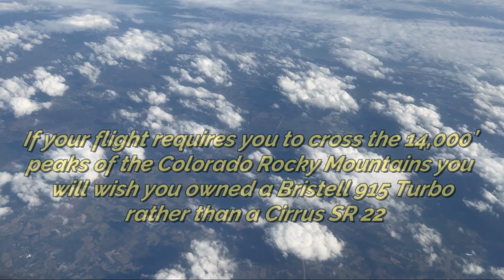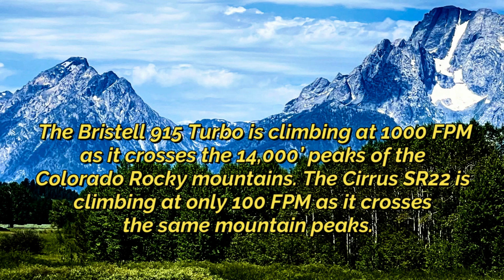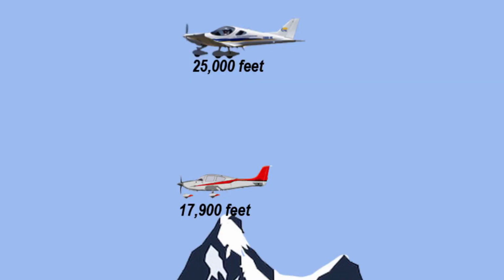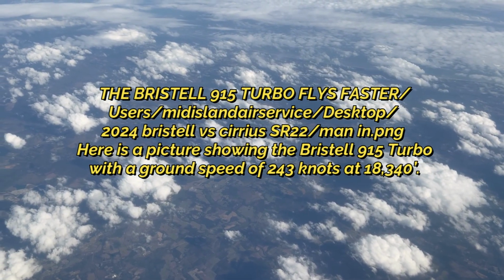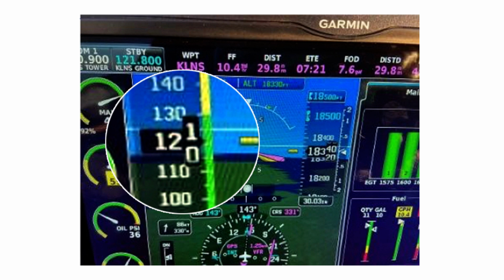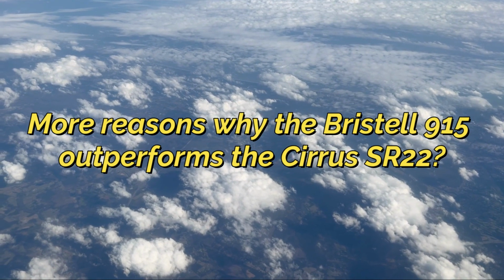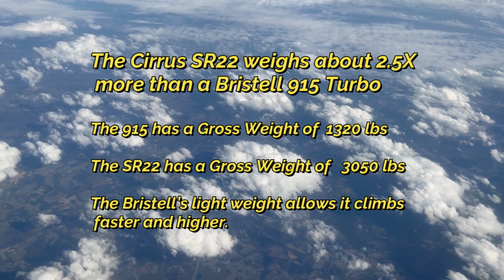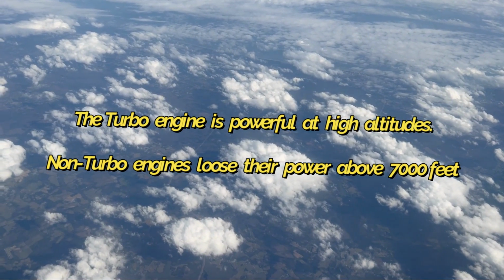Bristell 915 Turbo outshines the Cirrus SR22 in many ways mp4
The Bristell 915 Turbo outshines the Cirrus  SR22 in many ways